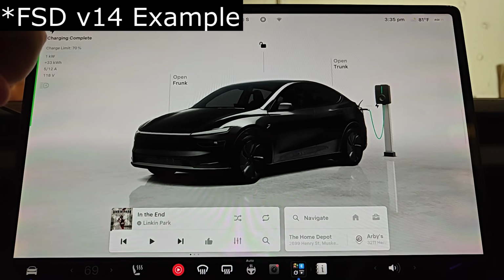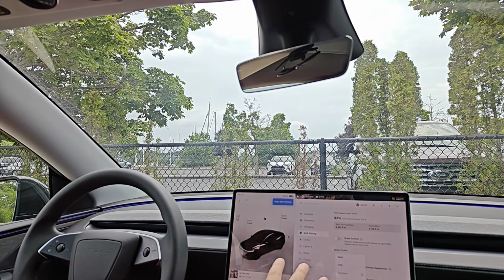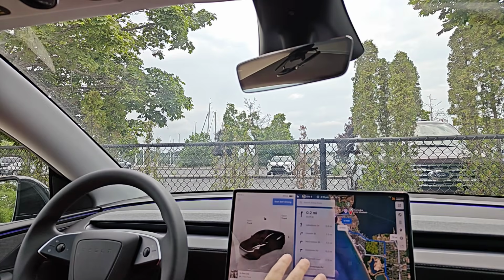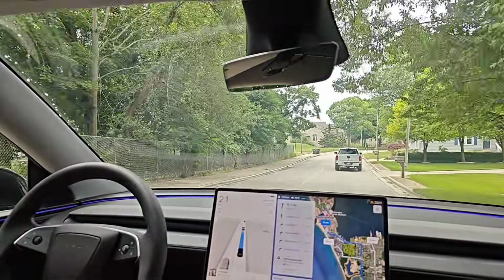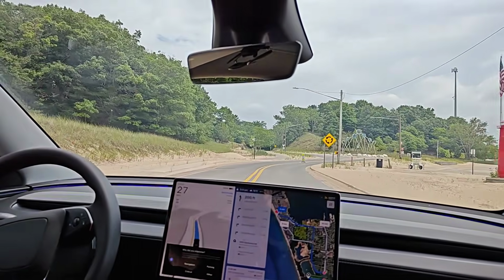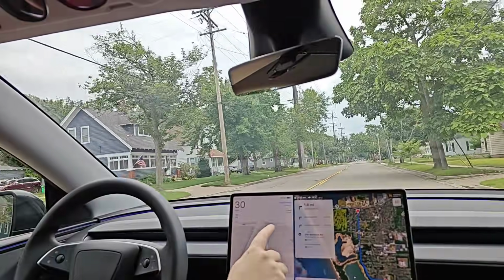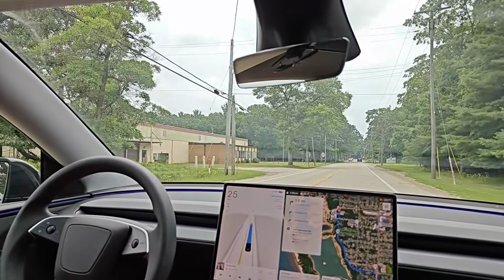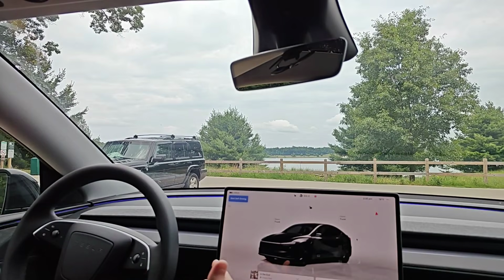How to Use Tesla FSD (Supervised) - Tesla Full Self Driving (Beginner Tutorial)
How to Use Tesla FSD (Supervised) | Beginner Tutorial

In this video, I walk through how to use Tesla Full Self-Driving (FSD) Supervised step by step on version 14 in my Tesla Model Y. If you’re new to FSD or just want a clear beginner-friendly walkthrough, this video covers everything from turning it on in the menu to using it on real roads and understanding what to expect while it’s driving.

I’ll show you where to subscribe to FSD in the Tesla app if you haven’t already, how to check your FSD status in the car’s software menu, how to navigate to a destination, and how to start FSD once you’re ready to drive. I also go over how to turn FSD off, how to re-engage it, and how to switch between the different driving profiles.

In this video I cover:

✅ How to check whether FSD is active in your Tesla’s software menu
✅ How to turn on FSD in the car settings
✅ How to enter a destination and start navigation
✅ How to start Full Self-Driving once navigation is set
✅ How to disengage FSD with the brake, steering input, right scroll wheel, or stalk if your Tesla has one
✅ How to re-engage FSD with the right scroll wheel or stalk
✅ How to change the FSD driving profile
✅ What the different FSD driving profiles feel like and what to expect from them
✅ How Tesla FSD handles stop signs, stoplights, turns, highways, roundabouts, speed bumps, and more
✅ How FSD behaves as it reaches your destination
✅ How to choose what FSD does at the end of the drive, including parking lot parking, driveway parking, street parking, or pulling over

This video is meant to be a practical real-world beginner guide for Tesla owners who want to better understand how FSD works and how to use it safely and confidently.

Have fun, but be sure to keep your attention while using FSD!